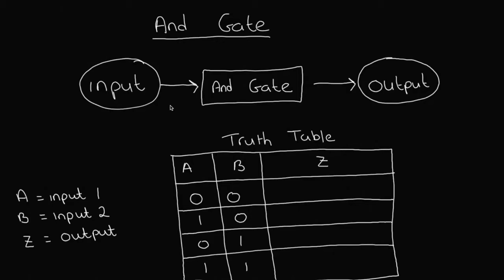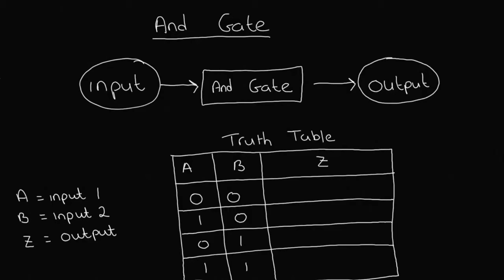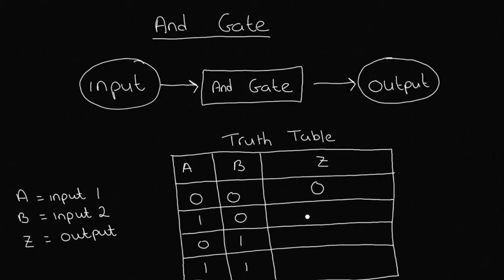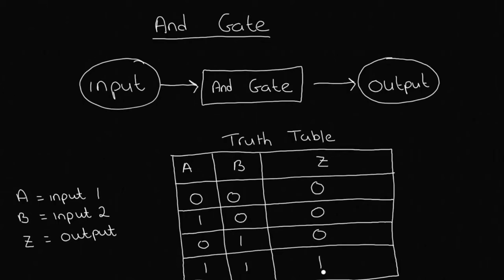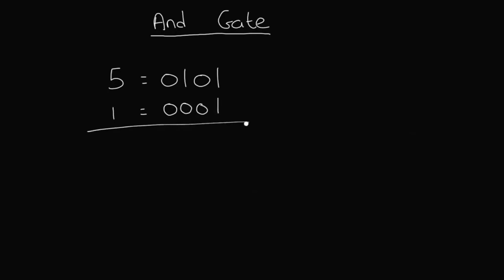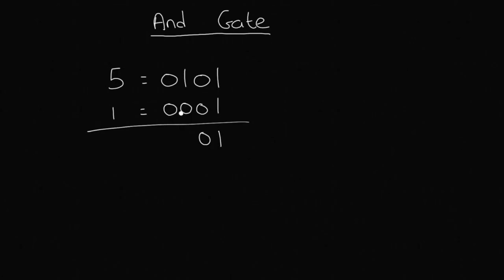Computer Science And Logic Gates Logic Gates Crash Course #4 Learn And Logic Gates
Hello Everyone, Do you want to learn about Logic Gates? this video is the 4th video in a full course of Logic Gates videos for leaving cert computer science students. In this video we will be learning about Logic Gates and how they work.